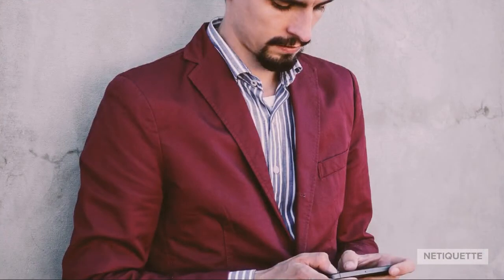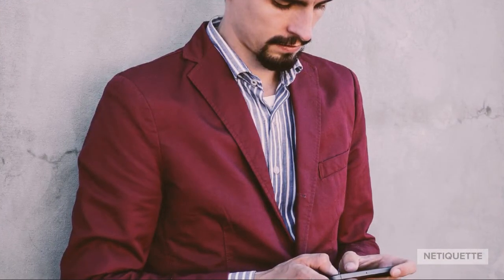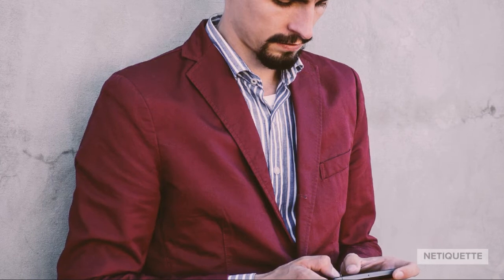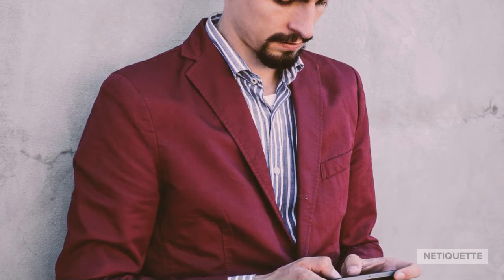Google Messages RCS Chat Text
How to install Google Messages on Android devices. Get RCS text protocol on your phone. A chat app.